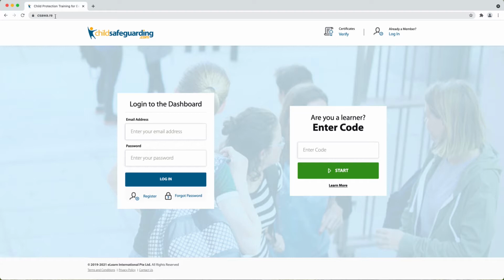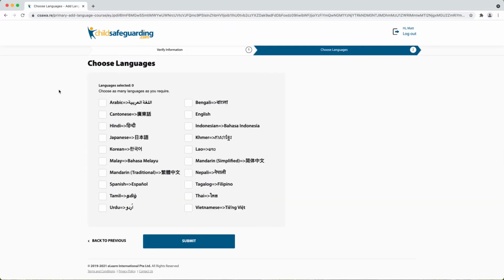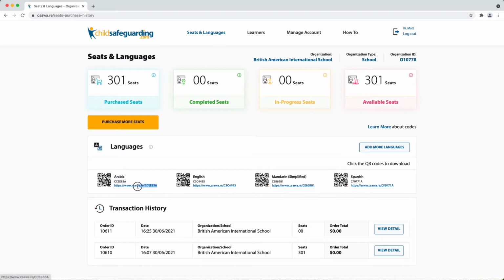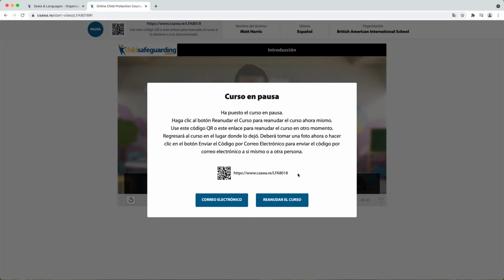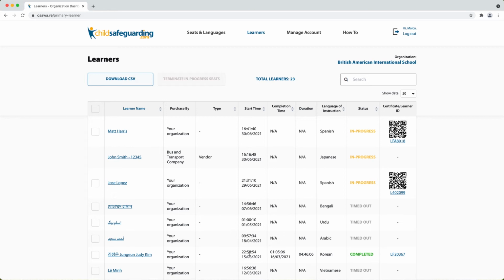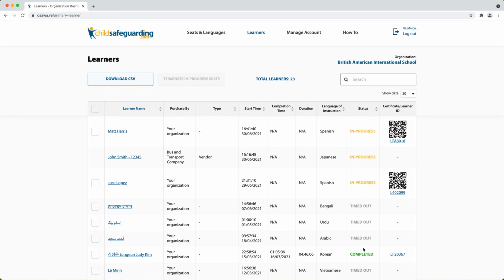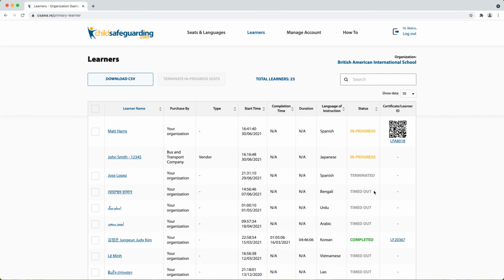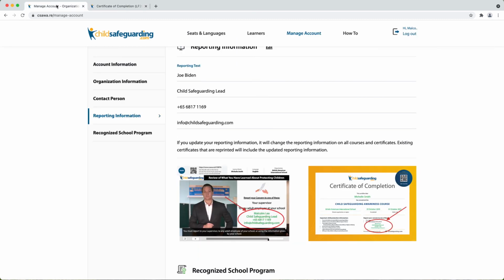GETTING STARTED with ChildSafeguarding.com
This GETTING STARTED video demonstrates the key features of ChildSafeguarding.com to help customers use their seats on the course, select languages, get learners started, monitor learners, access certificates, and manage data.

ChildSafeguarding.com offers online Child Protection training to teach child abuse prevention awareness to support staff in schools, such as gardeners, bus drivers, security guards, parent volunteers, etc. The course has been translated into multiple languages to allow accessibility by learners regardless of educational background, geography, or language.

Chapters
0:00 Log into Your Account
0:53 Seats & Languages
1:47 Add Languages and Connections
4:40 Getting Learners onto the Course
8:10 Managing Learners
9:38 Certificates
11:10 Retrieving Learner Codes
11:30 Terminating In-Progess Sessions
13:44 Updating Reporting Information
15:25 How To Videos